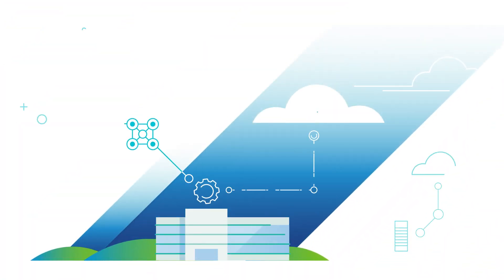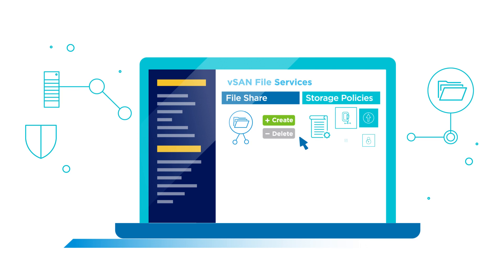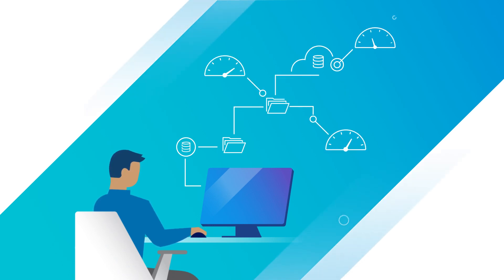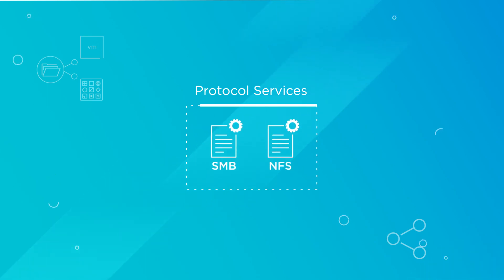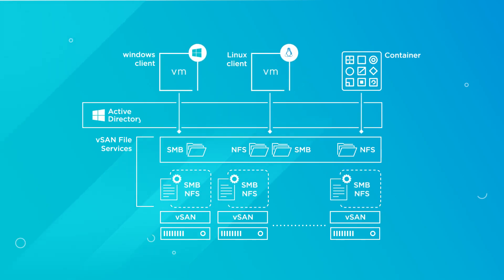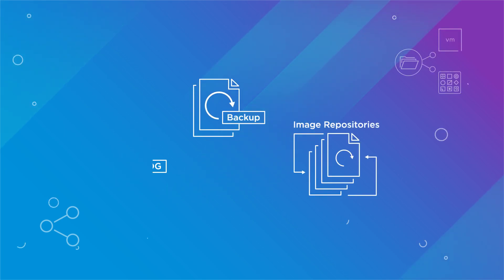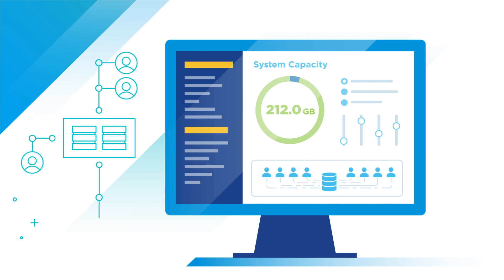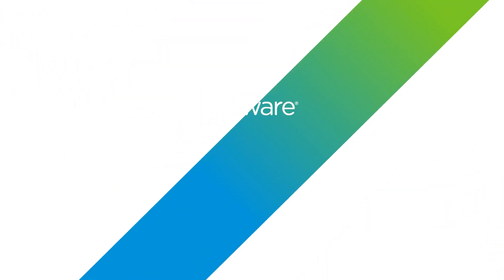What is vSAN File Services?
VMware is on the path of creating the platform to build, run, manage, connect and protect both traditional workloads and newer containerized applications from any device. This goal drove us to introduce vSAN native File Services. The hypervisor integrated service creates a bridge for environments that require file-level services. vSAN File Services is a distributed service layer that is resilient, scalable and easy to manage through the well-known vSphere UI.